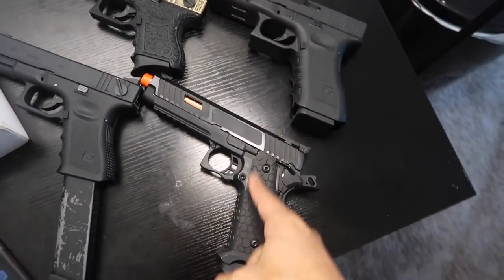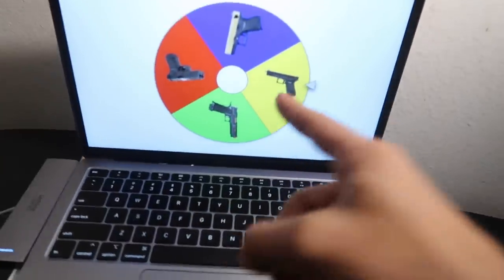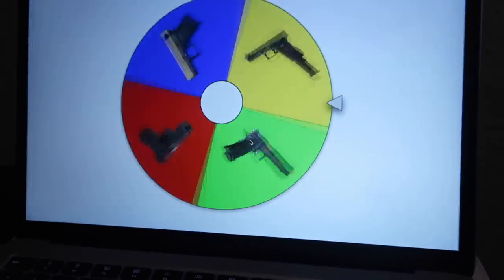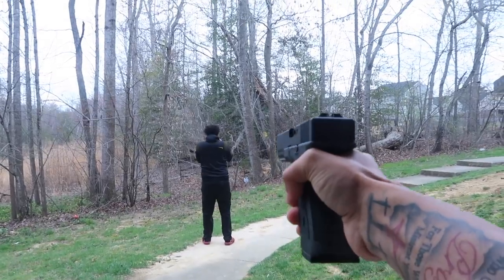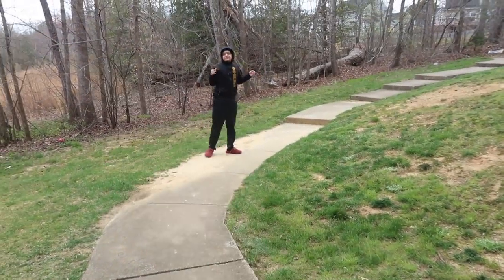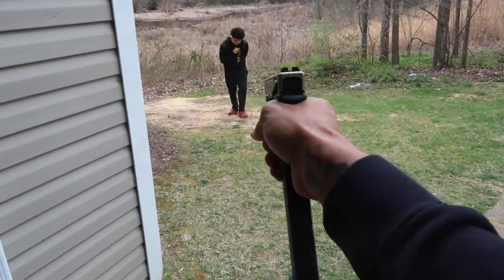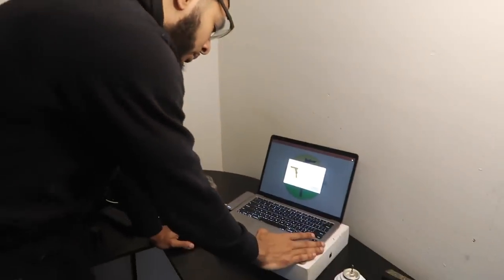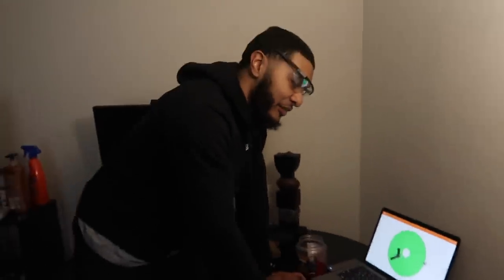Spin The Wheel Challenge with BB Guns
Spin the Wheel Challenge with my BB gun collection. Wheel of pain or wheel of torture lol. BB gun wars, BB gun shootout and even some paintball content.

Glock 18c

Glock 19

Glock 19x

I do not promote violence :)